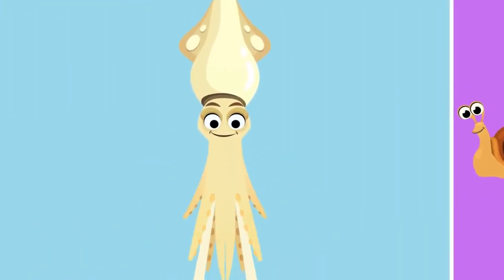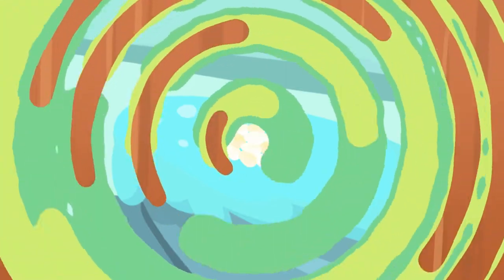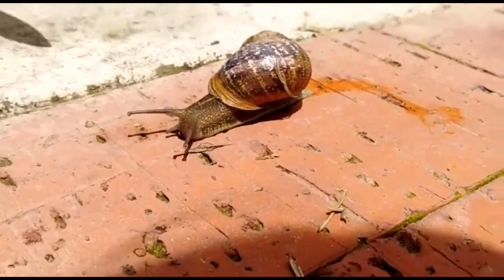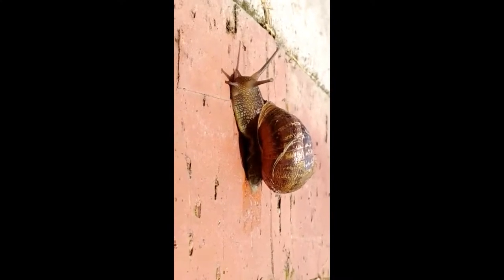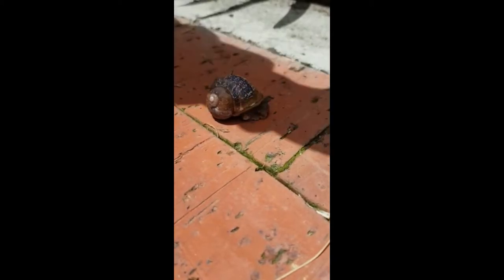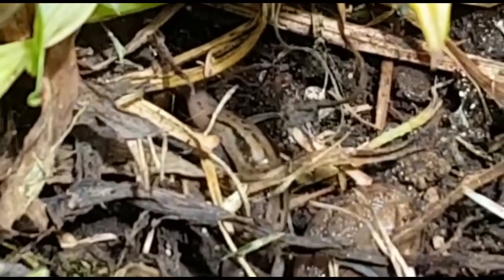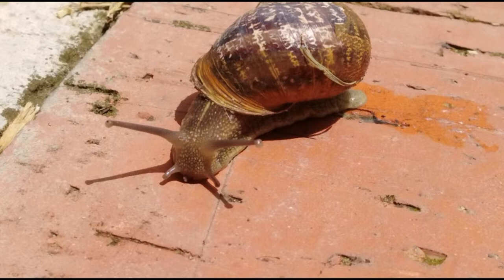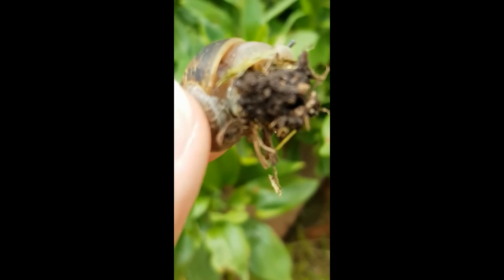Mollusks Documentary Cumbres School 11th A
By Gabriela Aponte & Daniela Muñoz